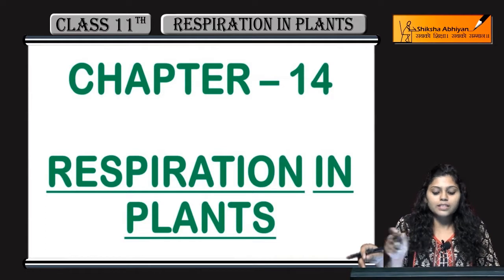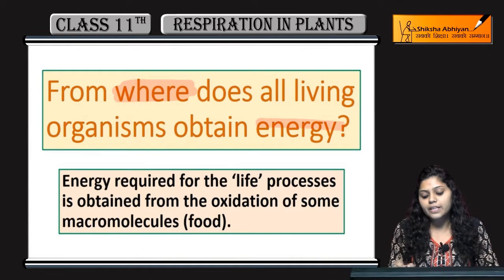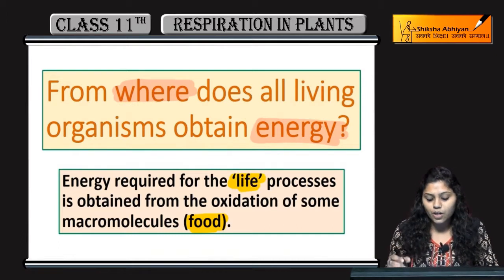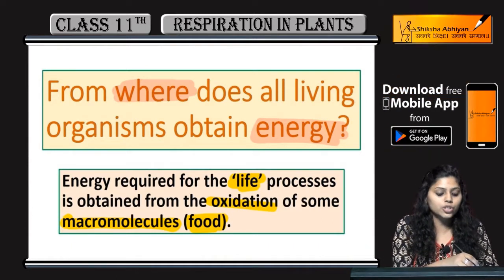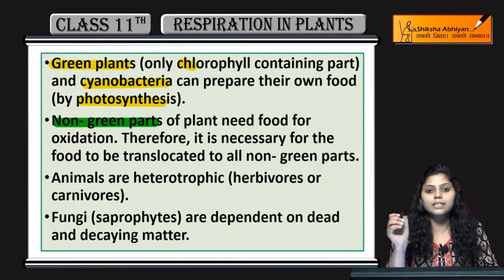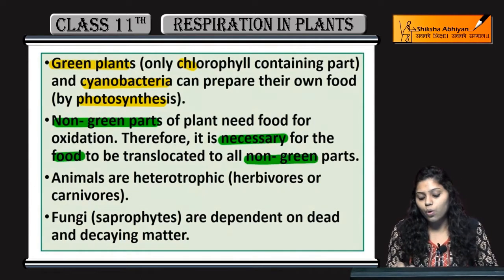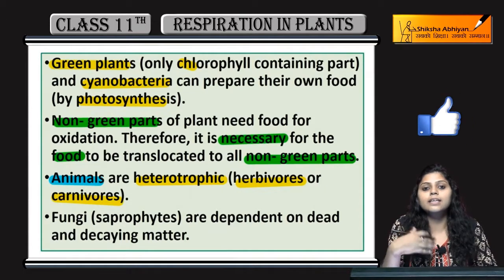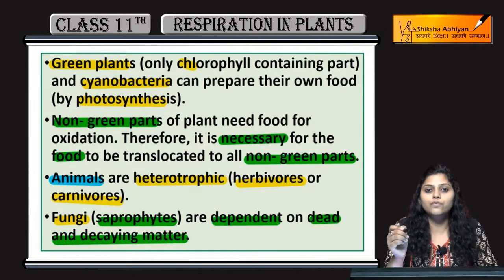Food as a Source of Energy